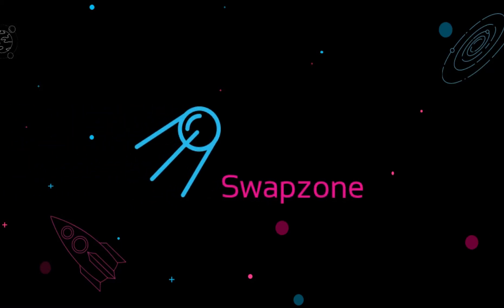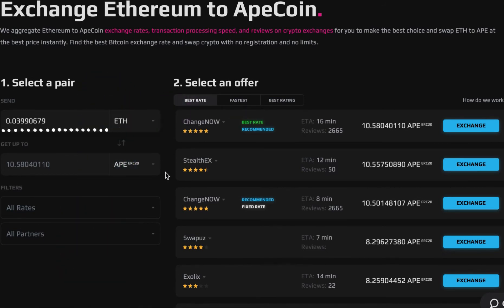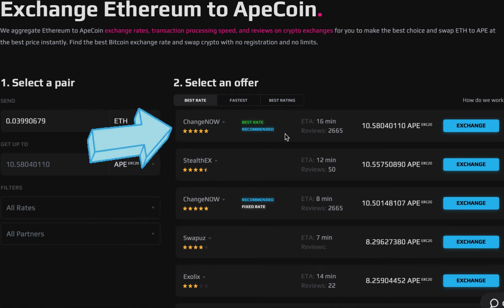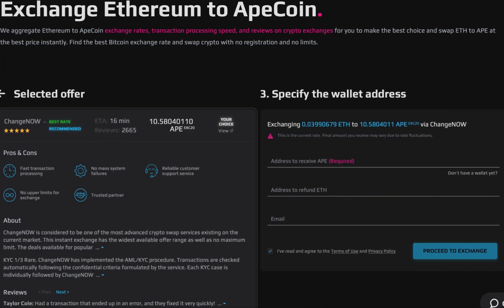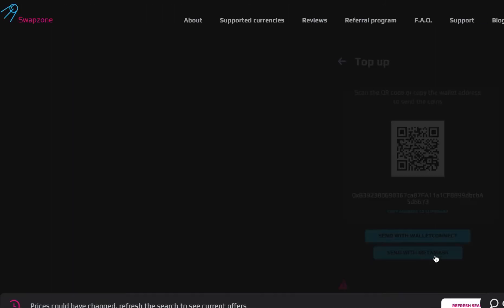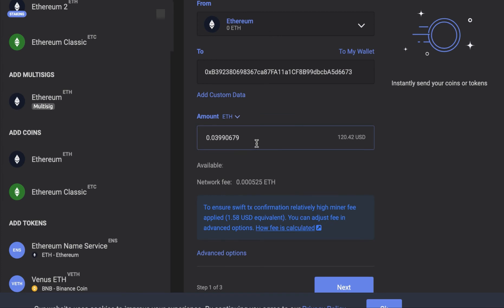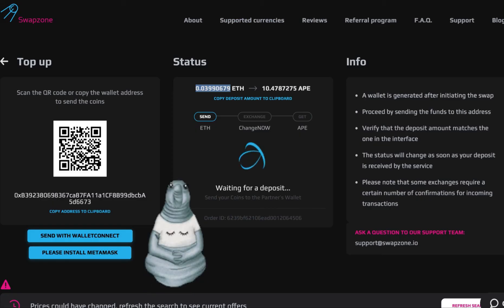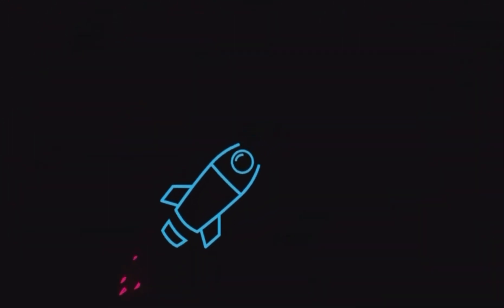How to swap ETH to APE - Ethereum to Apecoin exchange guide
Buy crypto with crypto. Exchange your Ethereum to Apecoin easily and save your money by choosing the best exchange rate on Swapzone, an instant cryptocurrency exchange aggregator. Thus you can save you time and money when exchanging altcoins.

In this video, we will show you how to create a cryptocurrency transaction, and convert ETH to APE at the best rate in just a few easy steps

– Choose the assets to convert and specify the amount you wish to exchange.
– Review exchange providers and choose the best ETH to APE exchange offer.
– Go to your crypto wallet to copy and enter your wallet address to receive APE.
– Proceed to exchange.
– Send the ETH deposit to a generated address and wait until it's confirmed and the transaction is completed.

All done! Don't forget to rate the cryptocurrency exchange, so we can gather more information on the exchanges for future users.

Still not sure if buying ApeCoin is worth it? Do a research with our APE Price Prediction

to get the best exchange rates 🚀